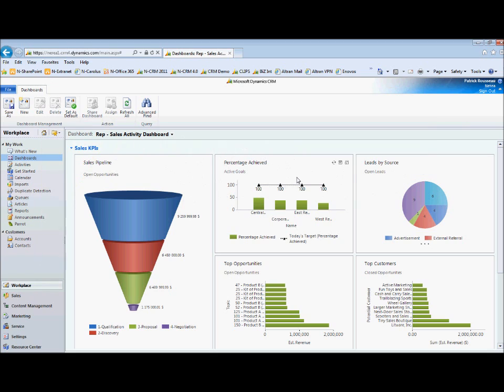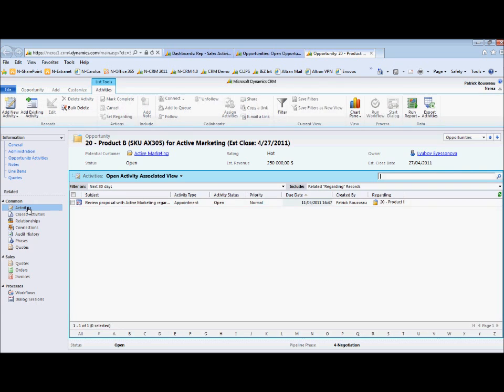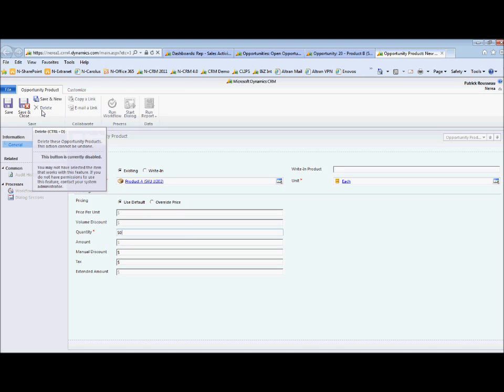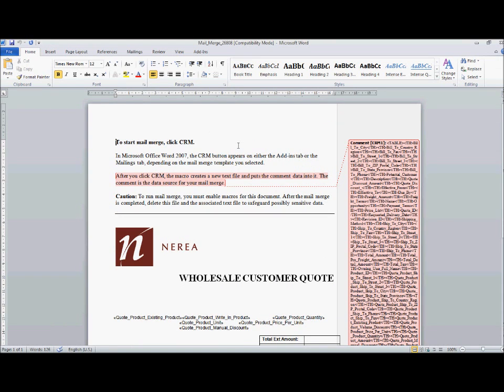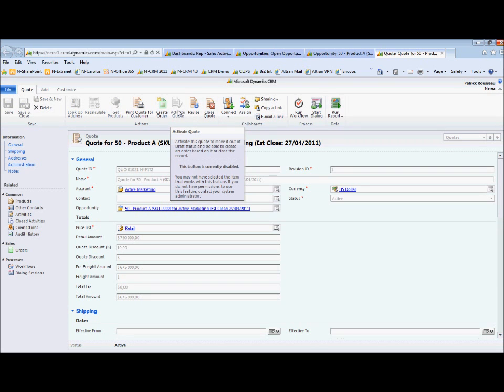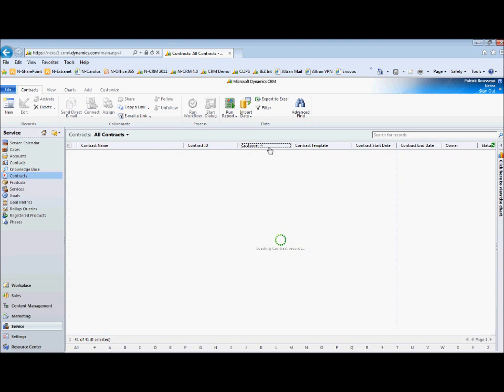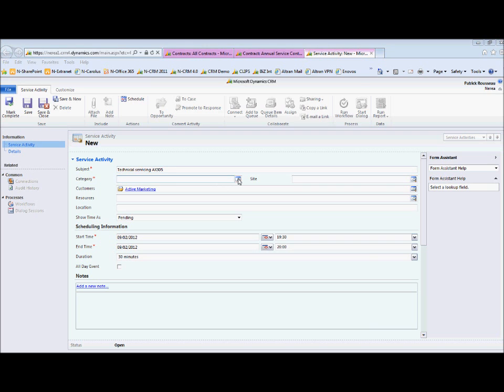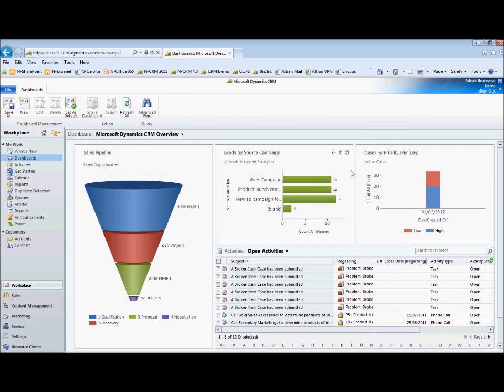MS CRM Demo- Lead to Contract & Contract to Service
Demonstration of the core 'Lead to Contract' and 'Contract to Service' Functionalities of Microsoft Dynamics CRM 2011.

Nerea is a Microsoft Certified Partner, offers IT Consulting Services and specializes in Customer Relationship Management, using Microsoft Dynamics CRM solution as a software.

Nerea has offices in Belgium, Luxembourg and France. For the last 10 years has been obseerving, analyzing, and commenting the market of coorporate relationship management (xRM). Our recognised expertise allow us to adivise and implement the most suited technologies with our customer.